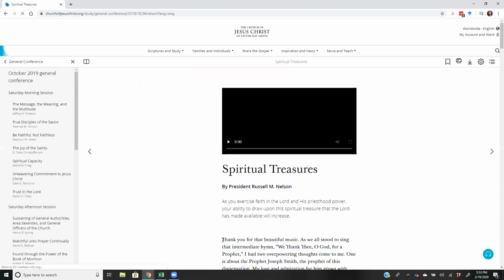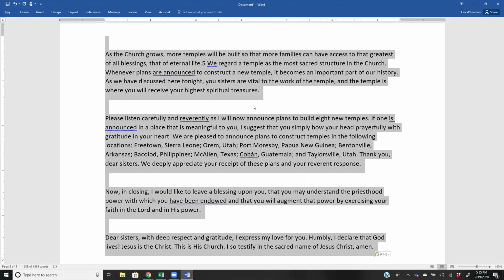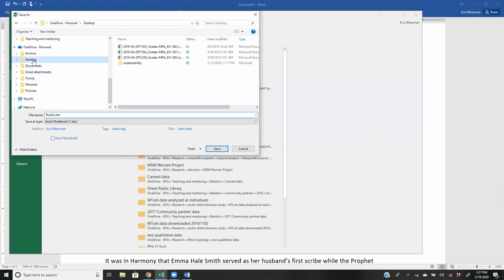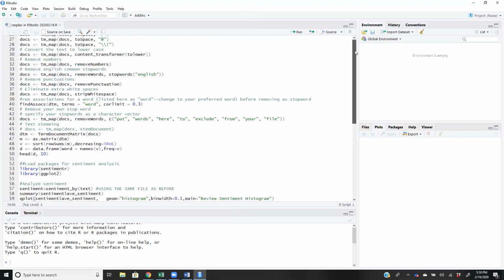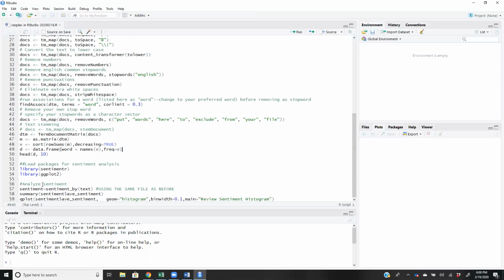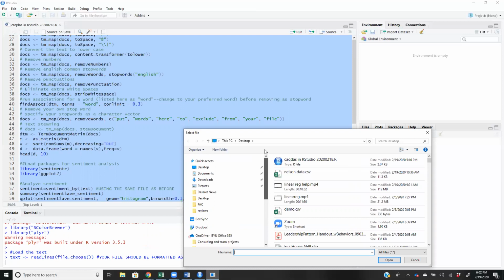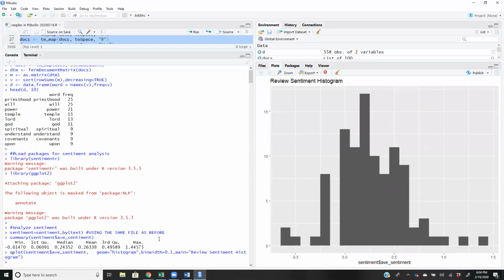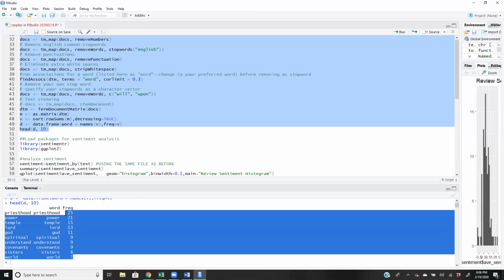text analysis fun in R